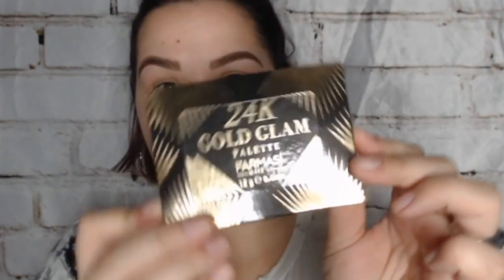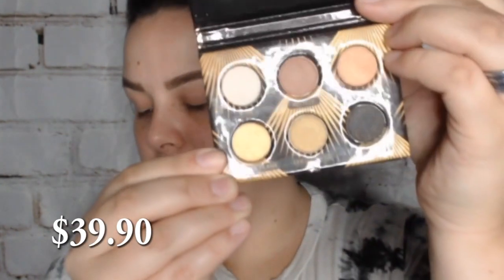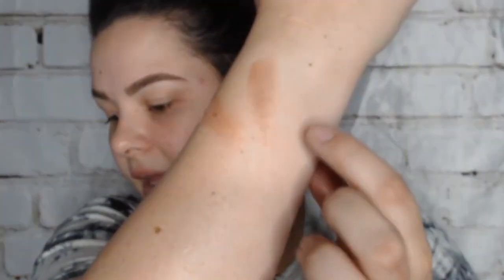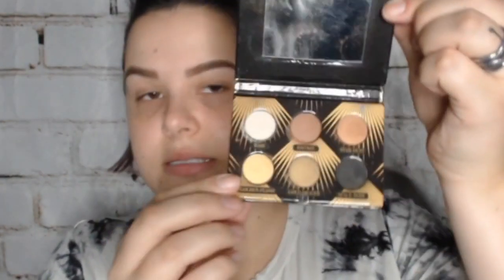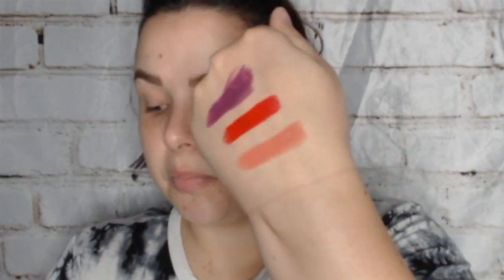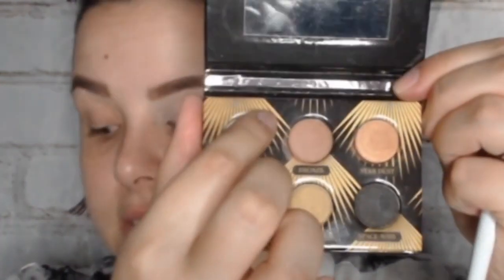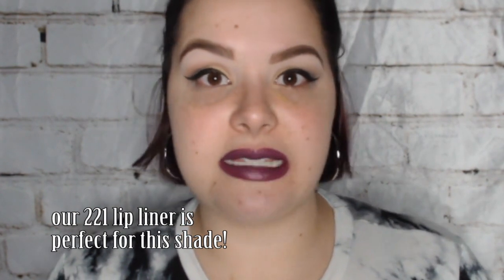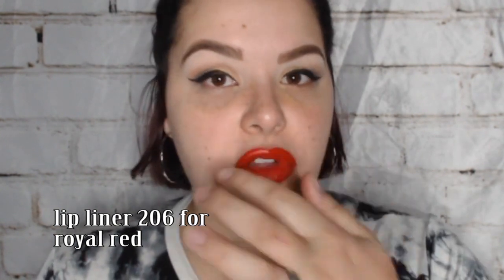FARMASI - 24K GOLD GLAM COLLECTION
Hey Peoples!
Today we are testing out the new 24k gold glam collection from Farmasi! There is an eyeshadow palette and a lipstick set (3 lipsticks) ! I do a mini eyeshadow tutorial along with live swatches of the palette and the lippies! This collection is limited edition so if you want it, you better go grab it! These shadows are so creamy and incredibly easy to blend!

I apologize about the quality of the video. Some of my settings were messed up and I didn't realize it until after the video was filmed; because this collection is limited edition I wanted to get it up as soon as possible!
Much Love,
Victoria Peacock

Join my team:
50% commission (no fees, quotas, inventory requirements, etc)
Extra incentives and bonuses
Free website
Training and leadership